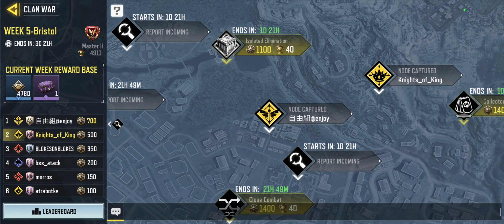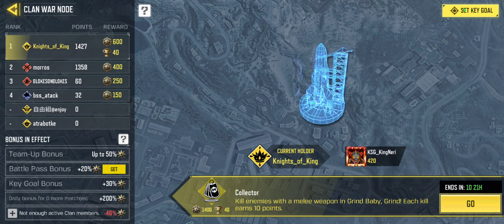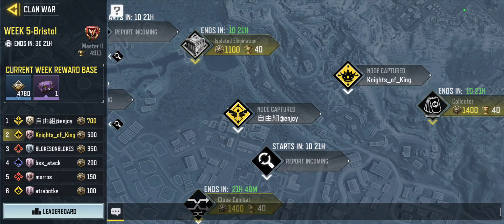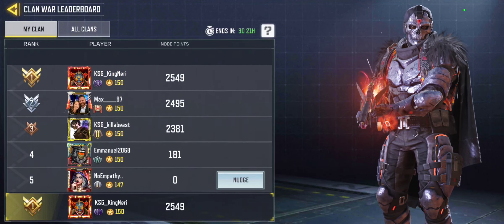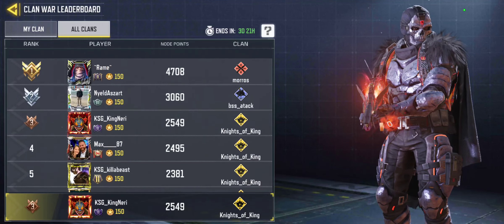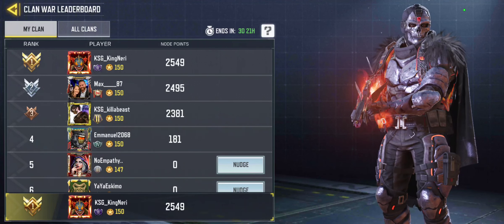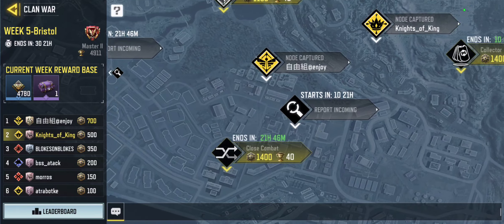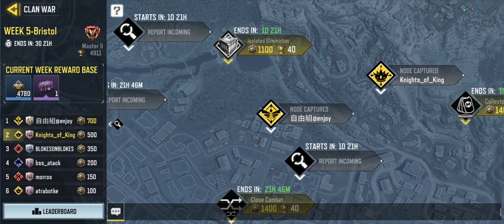All you need to know about clan wars in cod mobile remastered